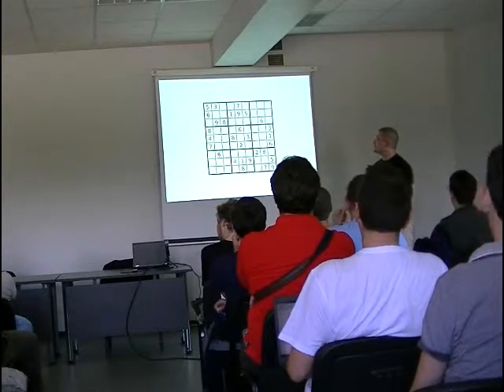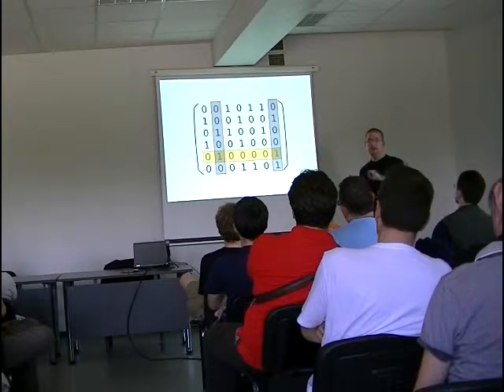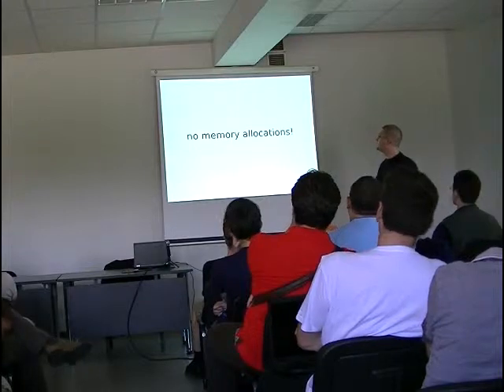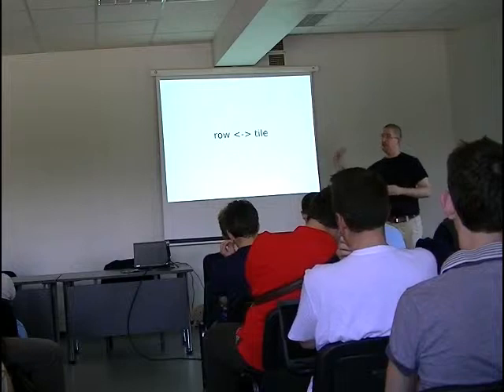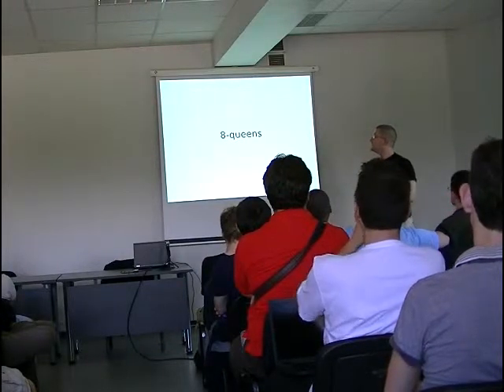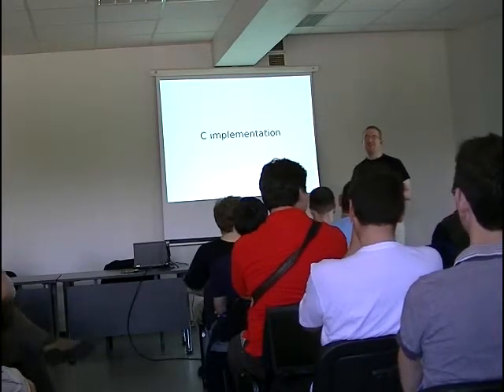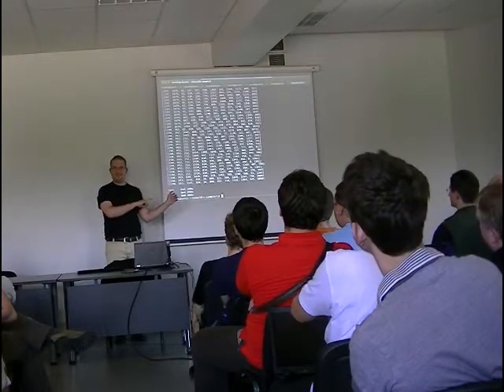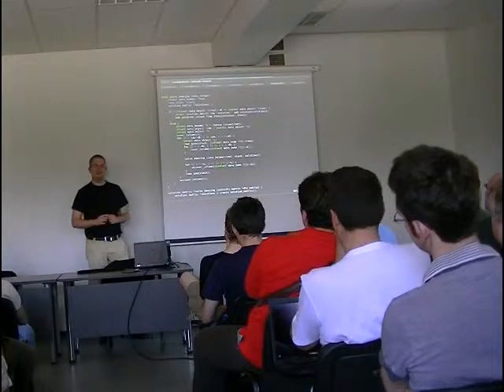Carl Mäsak. Making data dance‎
By Carl Mäsak (‎masak‎)
Date: Monday, 15 August 2011 12:50
Duration: 20 minutes
Target audience: Any

Donald Knuth's "Dancing Links" algorithm deserves wider recognition. It can solve the N-queens problem. It can help us tile pentominoes. It makes solving a Sudoku problem trivial.

There's only one little issue: these problems are all solved in another domain which we can call the "big huge matrix of ones and zeroes domain". Constructing such a matrix manually is about as fun as boning fish.

Solution: I wrote a set of parsers that can understand a given problem type, so that we can always deal with cute ASCII representations of the problems, and never the matrix itself. We become unfettered from the technical specifics of the algorithm, while still reaping all the benefits from it.

The same idea has been implemented in Perl 5/Moose (for prototyping), C (for speed), and Perl 6 (for beauty), and I will say a thing or two about what's nice about implementing a small project like this in each of those languages.